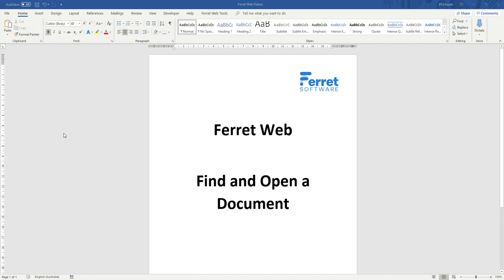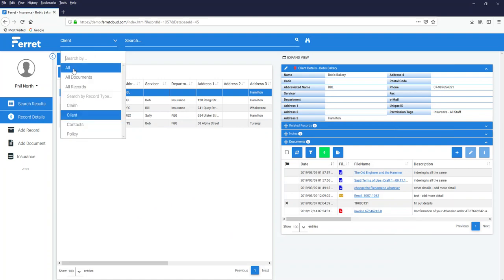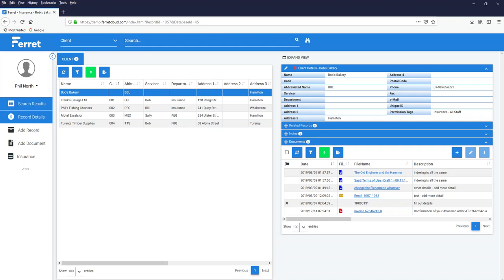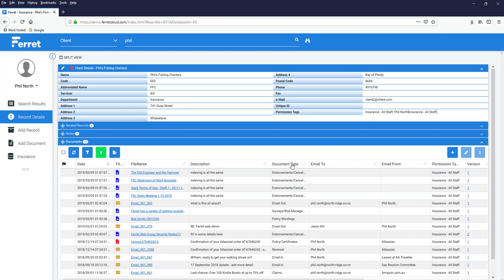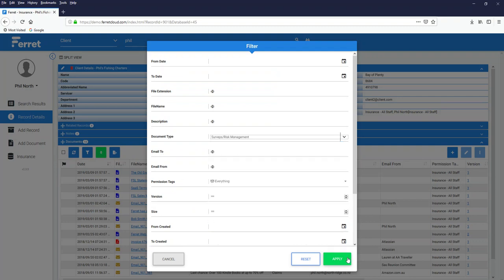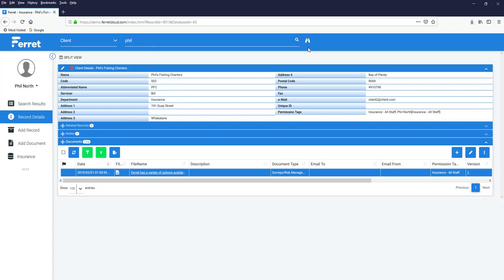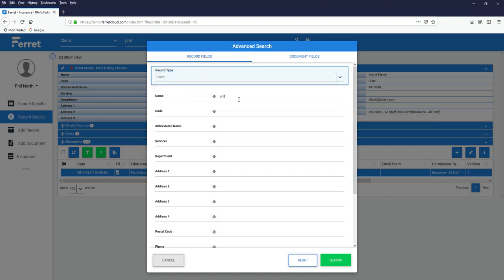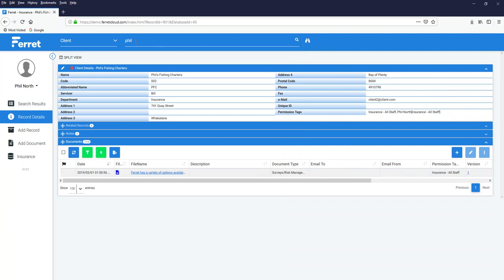#3 Find and Open a Document in Ferret Web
How to find and open a document in Ferret Web